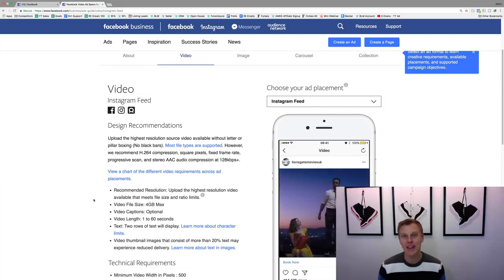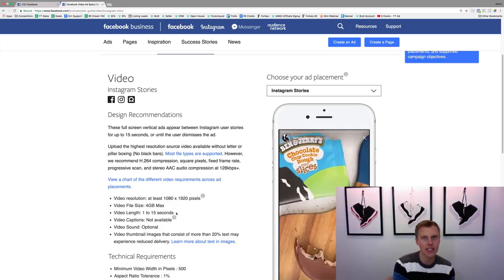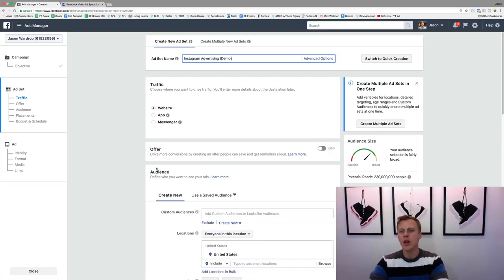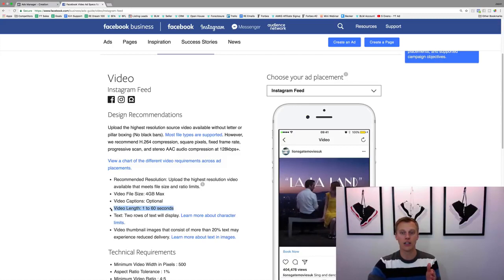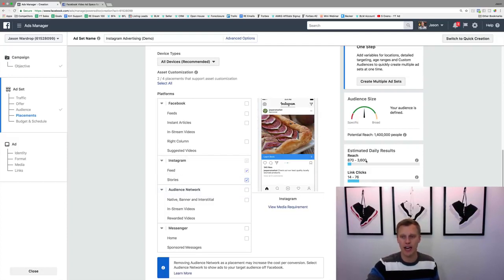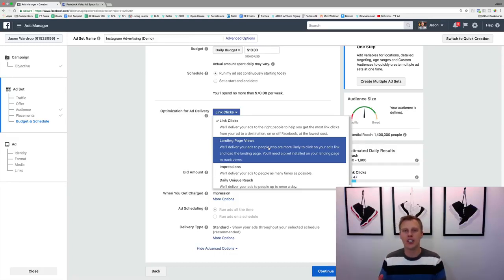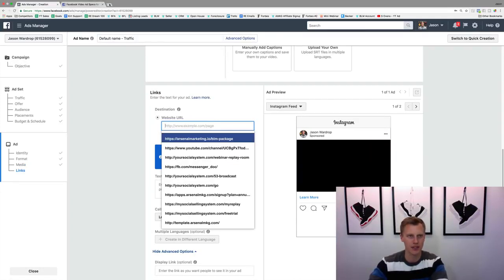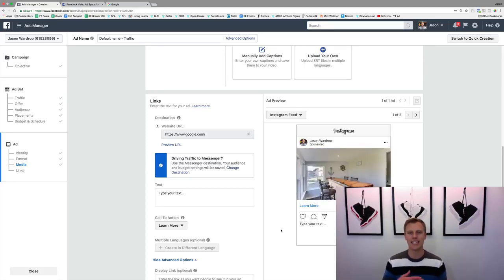How To Create Instagram Ads For Beginners 2020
the content of the video was licensed by
      other youtubers as creative commons.if you
      own any of the content inthes video and did